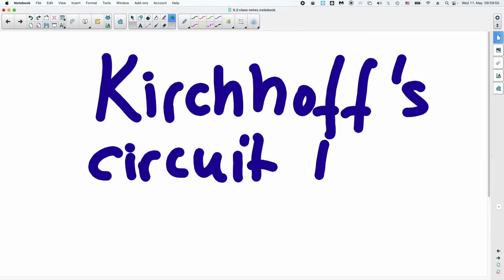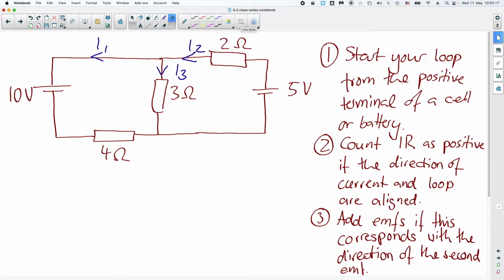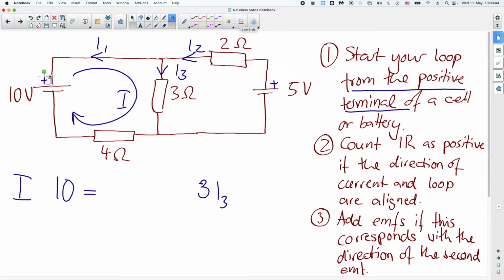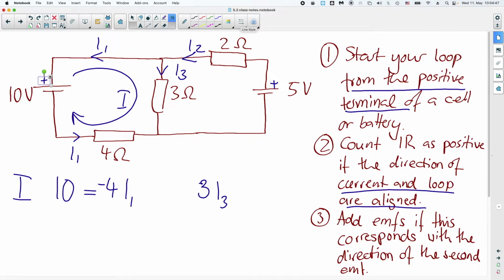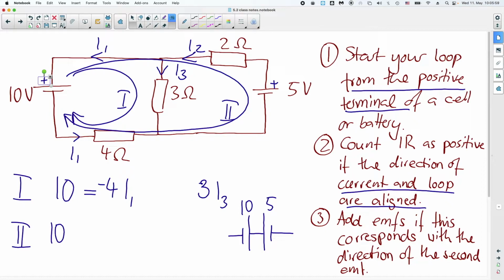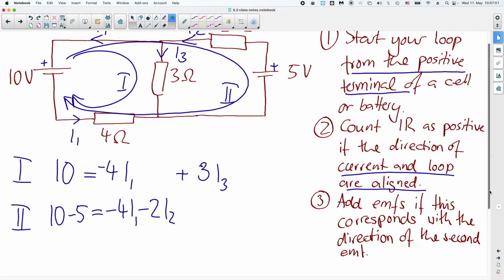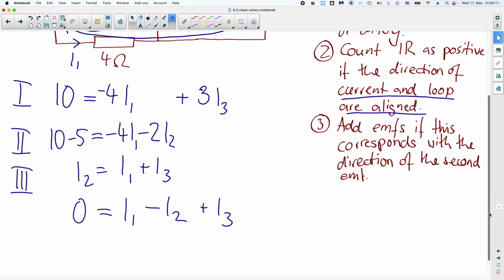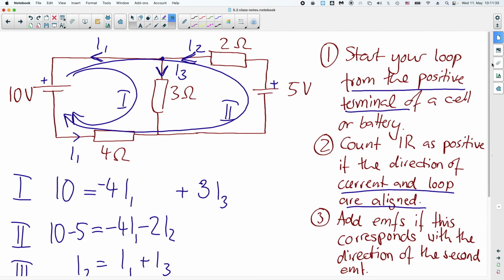Kirchhoff's circuit laws applied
This video demonstrates how to apply Kirchhoff's circuit laws to a simple two-loop circuit. The video is aimed at IB Physics level.